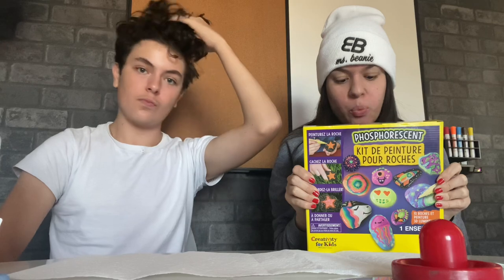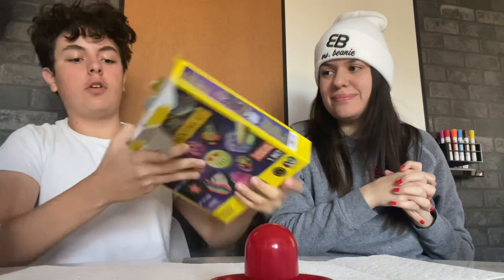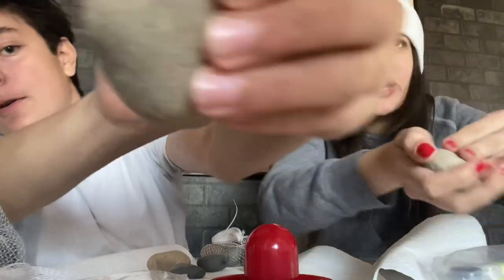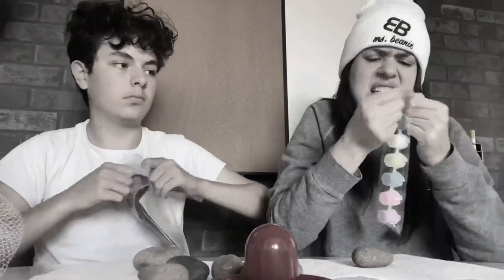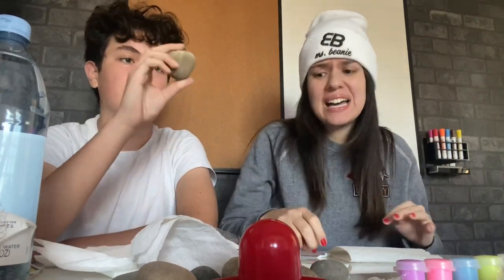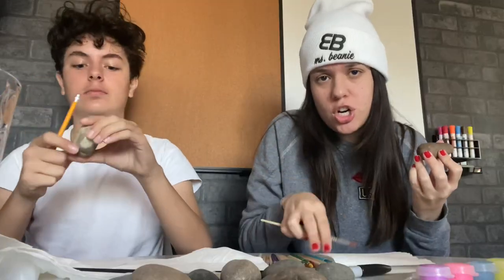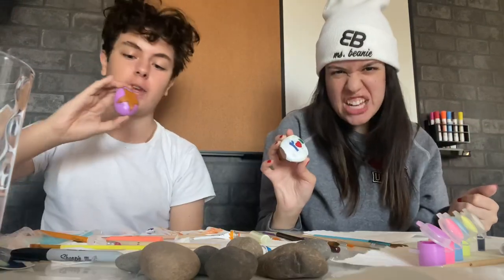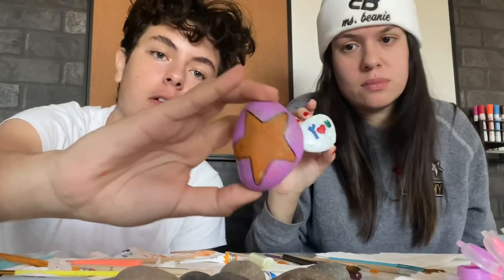We Painted $50 Rocks *not worth it*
My brother and I purchased rocks to paint. They lied to us about the quality.